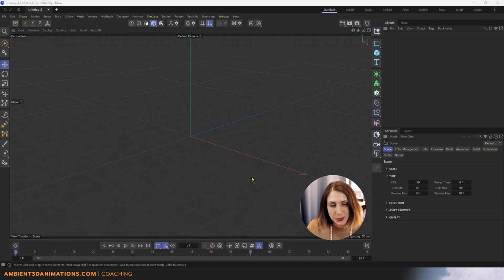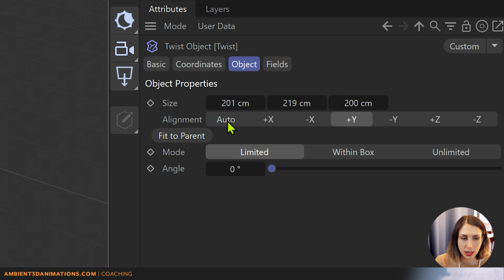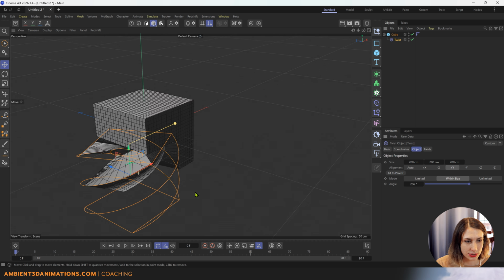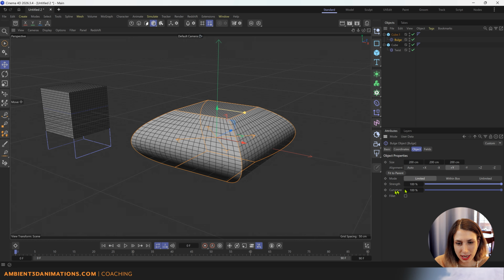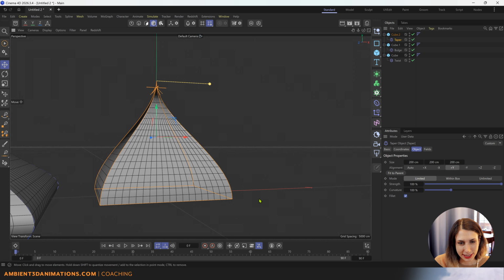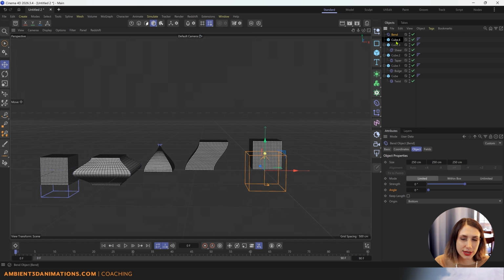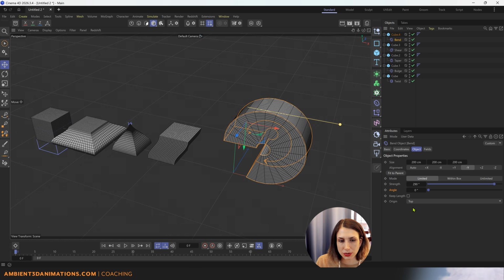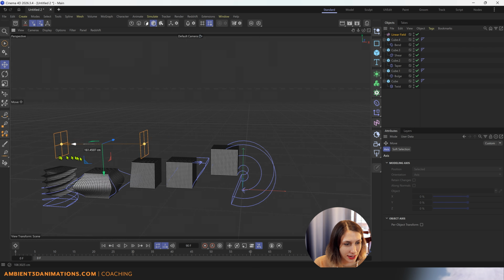Twist, Bulge, Bend, Taper and Shear Deformers In Cinema 4D | EP185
Hello everyone! My name is Leah and I’m a 3D Motion Design Freelancer. I’m doing a series of short videos teaching one 3D modeling tool for Cinema 4D per video. Today’s 3D modeling tool are deformers including Twist, Bulge, Shear, Bend and Taper.

CHAPTERS 🖥️🖱️
0:00 How to Use Deformers to Animate and Create Shapes
0:38 Where to Find Deformers in Cinema 4D
1:21 How to Use the Twist Deformer in Cinema 4D
8:46 How to Use Buldge Deformer in Cinema 4D
11:40 How to use the Taper Defomer in Cinema 4D
13:43 How to Use the Shear Deformer in Cinema 4D
15:54 How to Use the Bend Deformer in Cinema 4D
19:53 What is the Fields Tab for Deformers?